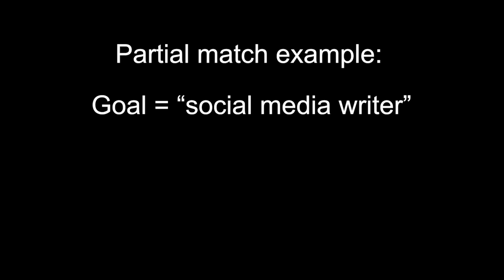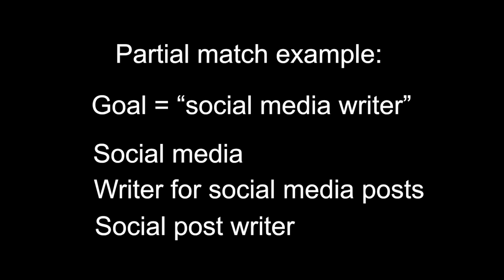SEO Anchor Text & Linking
Anchor link text is a part of any comprehensive on-page SEO strategy. Actually, there are on-page and off-page components of anchor link text, but this video covers the basics, including:

What anchor link text is
The different kinds of anchor link text (what they are + how they differ)
How to use different types of anchor link text to refine your approach/max out SEO value in written copy

Check it out to learn more!